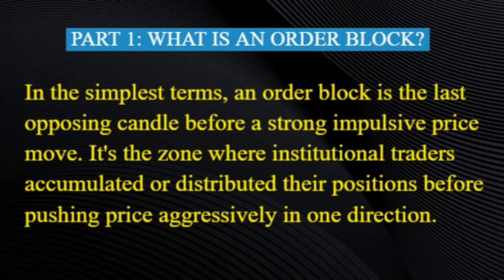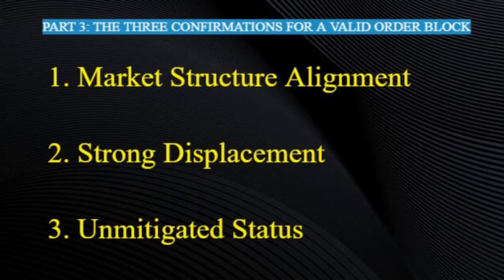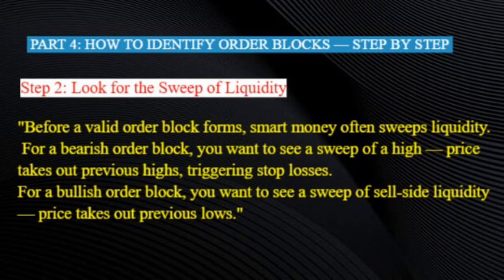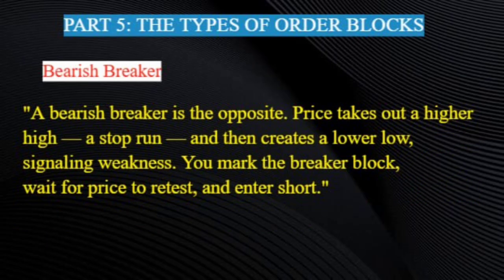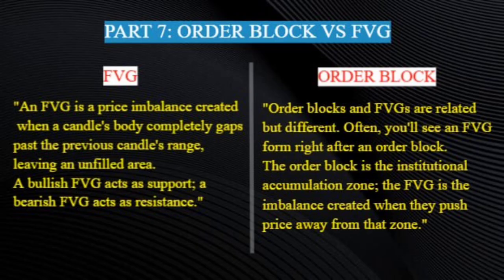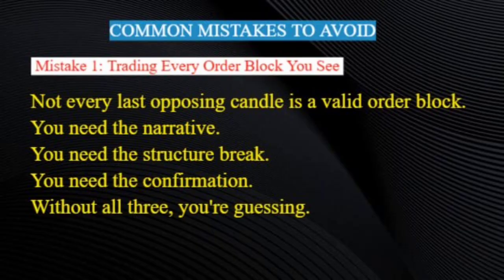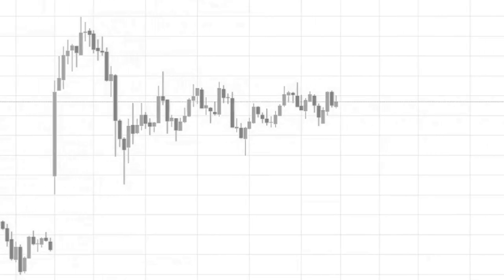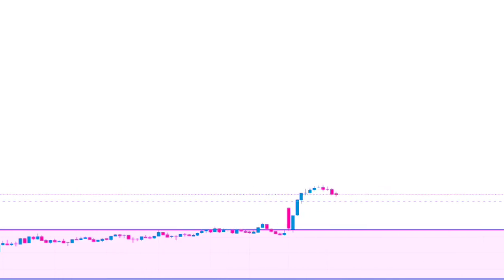You're Drawing Order Blocks WRONG! (Full Masterclass)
📊 MASTER ORDER BLOCKS IN 2026 | Full Step-by-Step Guide

In this Order Block Full Masterclass, I break down everything you need to know about Smart Money Concepts (SMC) and institutional trading. Order blocks are one of the most powerful tools used by banks and institutions to enter and exit positions, and in this video, I show you exactly how to identify and trade them like a pro.

Whether you're a complete beginner or an experienced trader, this step-by-step guide covers:

✅ What order blocks are and why institutions use them
✅ Bullish vs Bearish order blocks explained with real chart examples
✅ The 3 confirmations that separate valid order blocks from noise
✅ How to identify order blocks with precision (step-by-step process)
✅ All 9 types of order blocks including Breaker Blocks
✅ Complete trading strategy with entry, stop loss, and take profit rules
✅ Order Block vs FVG – the key differences every trader must know
✅ Live worked example from start to finish
✅ Common mistakes that cost traders thousands of dollars
✅ The psychology behind institutional order flow
✅ Multi-timeframe analysis for higher probability setups
✅ Risk management rules to protect your capital

If you've ever struggled with drawing order blocks correctly or wondered why price reacts so perfectly at certain zones, this video will change everything.

Forex traders

Crypto traders (Bitcoin, Ethereum, Altcoins)

Stock and index traders

Anyone learning Smart Money Concepts (SMC) or ICT methodology

- Smart Money Concepts for Beginners